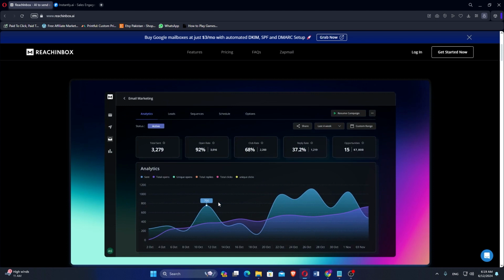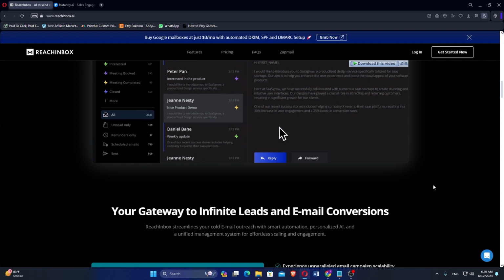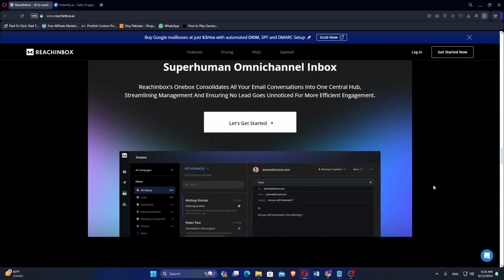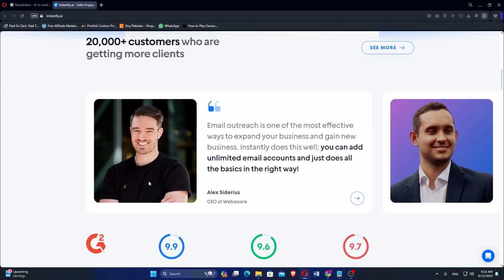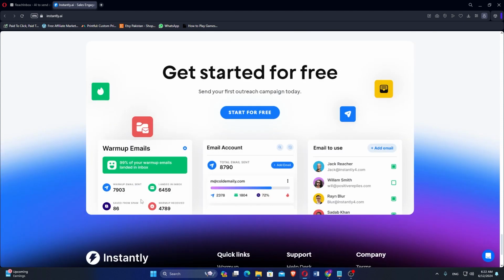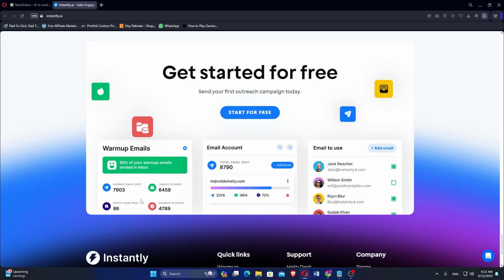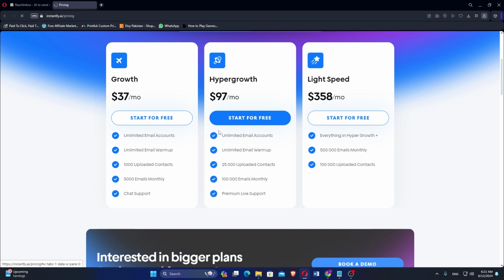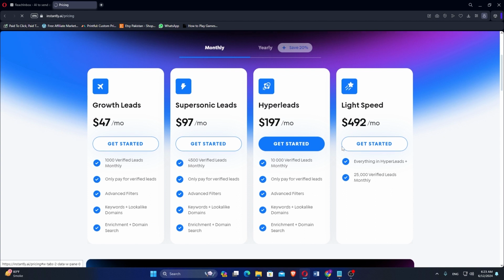Reachinbox vs instantly (2026) } Which is Better?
In this video I'll show you comparison between reachinbox vs instantly